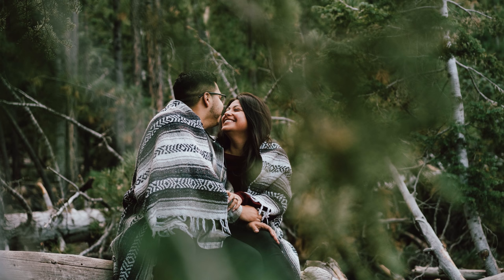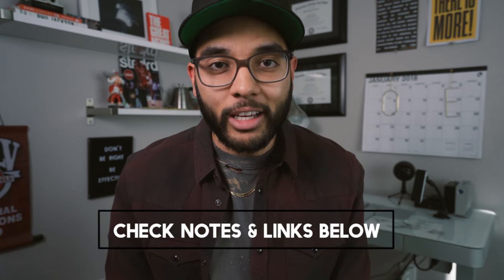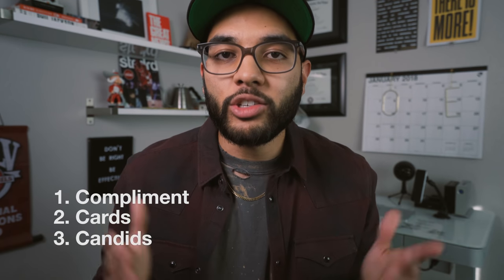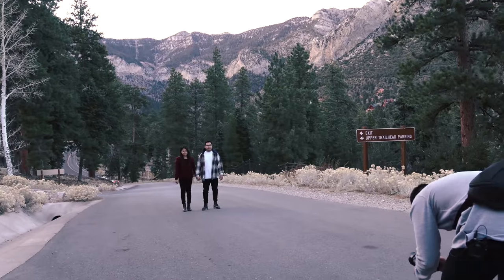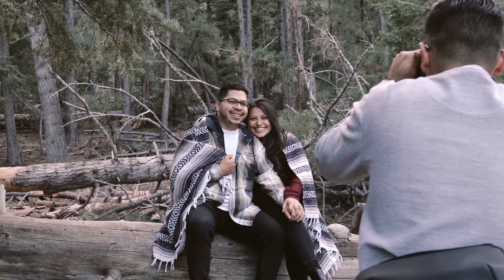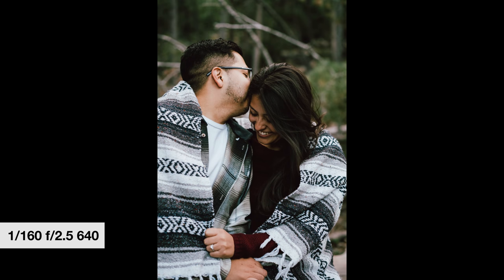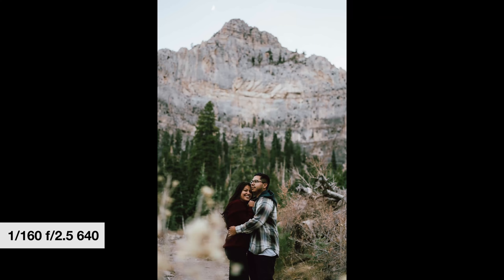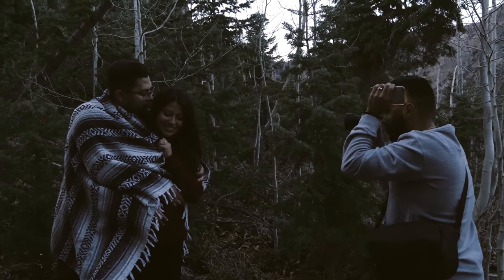Engagement Photo Shoot Tips - Behind the Scenes Photoshoot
Engagement photo shoot tips and behind the scenes photoshoot

VIDEO NOTES — GEAR, AND LINKS TO CHECK OUT REVIEWS AND DETAILS

Sony Alpha A7RII

Lens

Zeiss 35mm f2.8

Tripods

Rode VideoMic

About this video:
In this video I talk about How To Shoot Engagement Photos also how to do an engagement shoot. I also go Behind The Scenes on a Couples Photoshoot. I appreciate you checking out the video and I hope it helps in any way! Thank you!